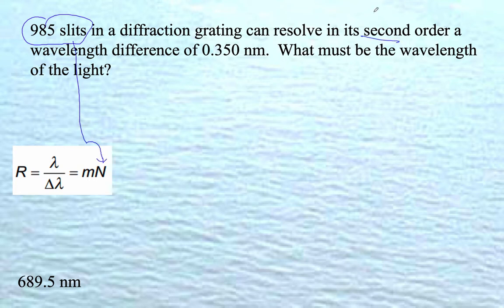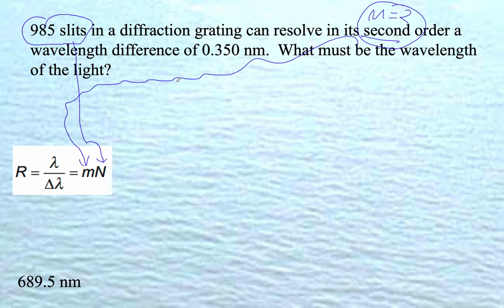HTPIB12O Grating Resolvance Whiteboard #2